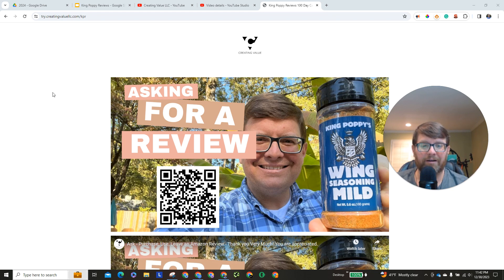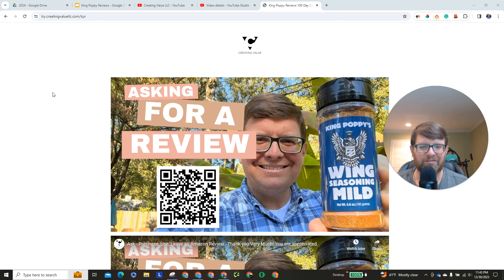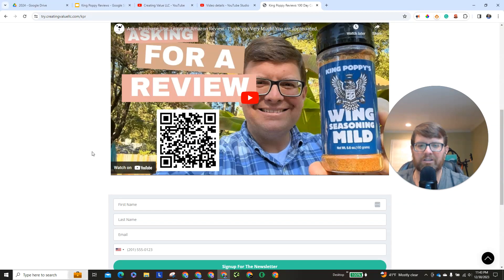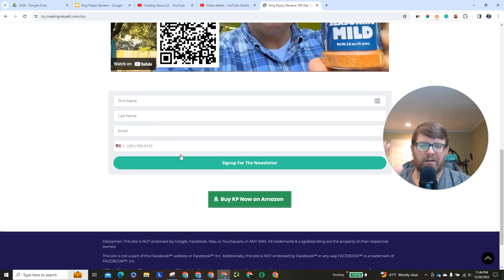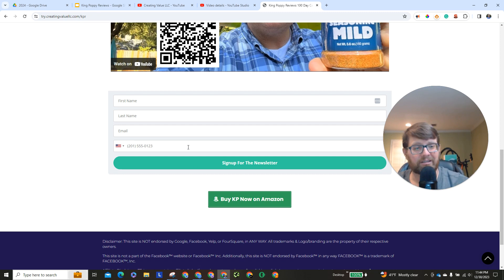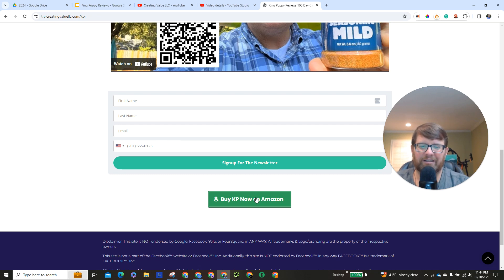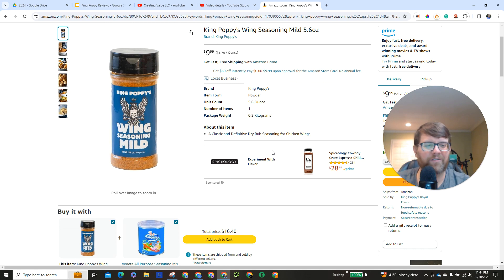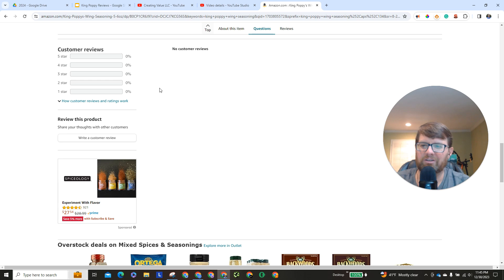Ask Purchase, Use, Leave an Amazon Review Thank you Very Much! You are appreciated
🌟 Hi Everyone! 🌟

I'm thrilled to share something with you today. I'm reaching out to my amazing friends and LinkedIn connections for a unique and flavorful journey!

🛒 Here's How You Can Support:

Visit and Purchase: First, please purchase the seasoning directly from Amazon. It's a simple click away, and your taste buds will thank you!

Use the Product: Next, it's time to unleash your inner chef! Experiment with King Poppy's seasoning in your favorite dishes. Whether it's wings, veggies, or something more adventurous, let your culinary creativity flow.

Your feedback is incredibly valuable and helps others discover this fantastic product.

🙏 Your Support Means the World: By participating, you're not just trying a new seasoning; you're part of a community supporting a product we believe in. Your engagement, reviews, and feedback make a huge difference.

I'm excited to hear your thoughts and see your delicious creations!

🌟 Thank You! Your support is genuinely appreciated. Together, we can make King Poppy's Wing Seasoning a household name!